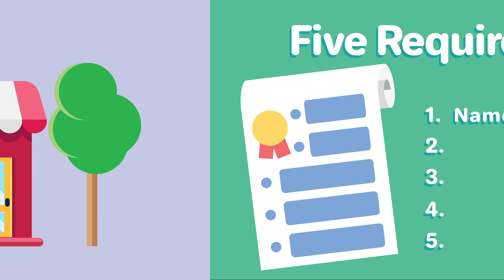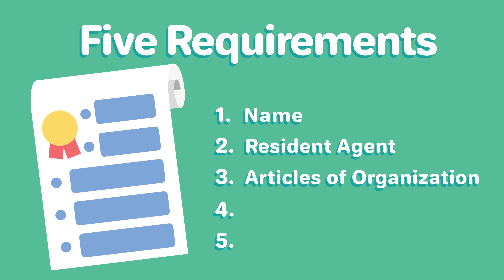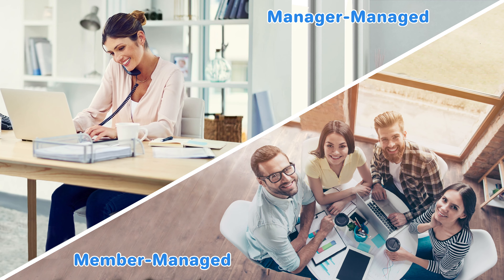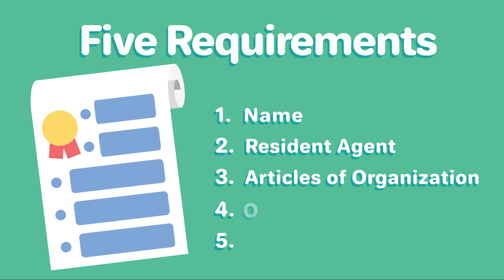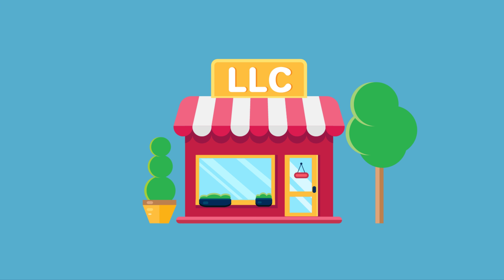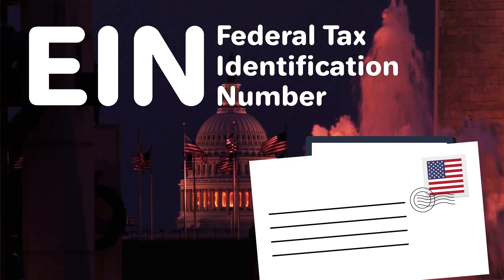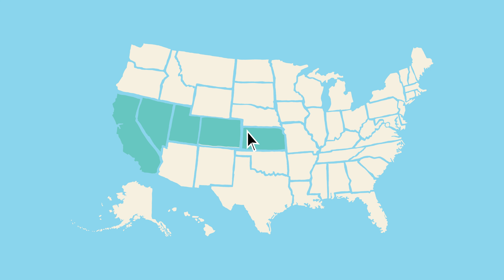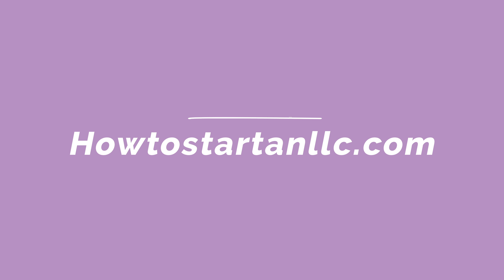Kansas LLC - How to Start an LLC in Kansas - Short Version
Forming your KS LLC? Use our free guide or for convenience use a professional service, we have negotiated the best deals for you.

*Best Value Bundle Package for LLC formation is with Northwest ($29 + state fees)*

*Secure the Domain Name for your Business using our discount link*

Starting an LLC in Kansas is easy. It's a great way to structure your small business and protect your personal assets. You can do this yourself, or by hiring a professional service, we explain both of these in this video guide.

*TIMESTAMPS*

0:41 Step 1 - Choose a Name
0:57 Step 2 - Appoint a Registered Agent
1:17 Step 3 - File Articles of Organization
1:54 Step 4 - Create an Operating Agreement
2:18 Step 5 - Get an EIN
2:47 Professional LLC Formation Services

• Name Your LLC
Learn how to select a compliant company name for your Kansas LLC, including checking name availability on the state website. Explains state naming requirements and recommends securing your business website URL and email domains.

• Choose a Resident Agent
Understand the requirement for designating a resident agent (registered agent) who serves as your LLC's point of contact with the state. Learn about options for selecting either an individual within the company or hiring a professional service.

• File Articles of Organization
Details about filing your Articles of Organization with Kansas, available both online and by mail. Explains the important decision between member-managed and manager-managed LLC structures, helping you choose the best option for your business size and operations.

• Create an Operating Agreement
Guidance on developing an operating agreement that establishes ownership terms, member roles, and operating procedures.

• Obtain an EIN
Information about obtaining your Employer Identification Number (EIN) from the IRS, which serves as your LLC's tax ID. Learn how to get this essential number free of charge either online or by mail.

• Alternative Option: Professional LLC Formation Services
Explores the benefits of hiring a professional service to handle your LLC formation, including privacy benefits, registered agent services, and assistance with compliance requirements.